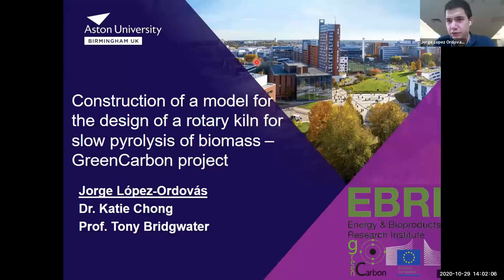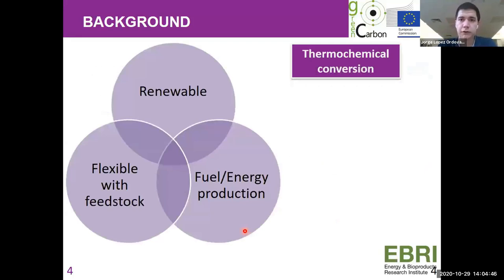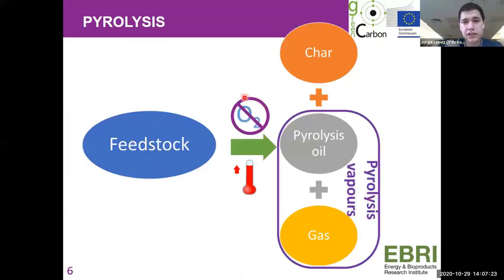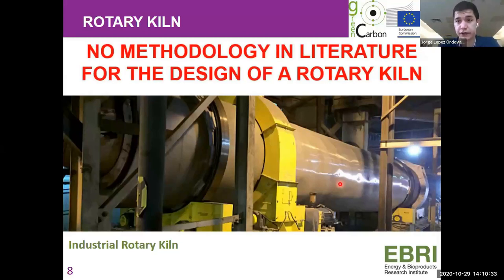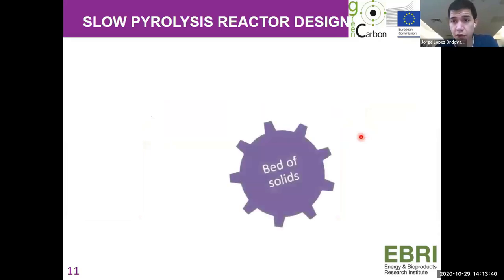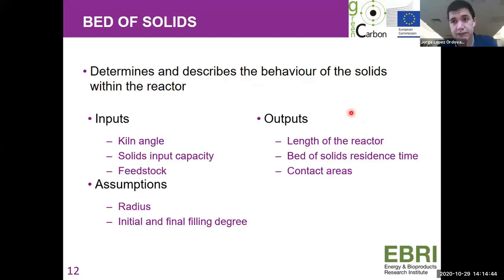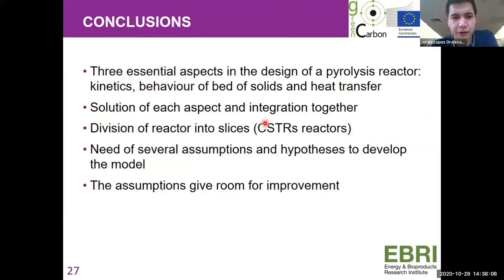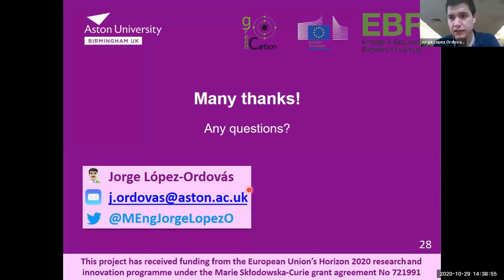39. Green Carbon Webinar - Design of a rotary kiln for slow pyrolysis of biomass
Green Carbon Webinar from 29th October 2020 by Jorge López Ordovás (Aston University, UK) about "Construction of a model for the design of a rotary kiln for slow pyrolysis of biomass".
This talk was presented as part of the Green Carbon Webinar Series. for free registration.